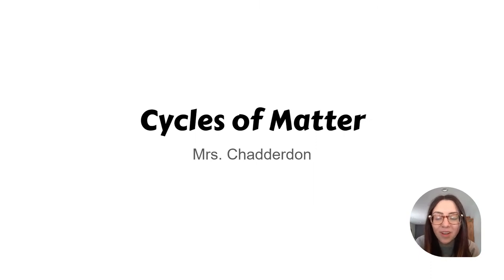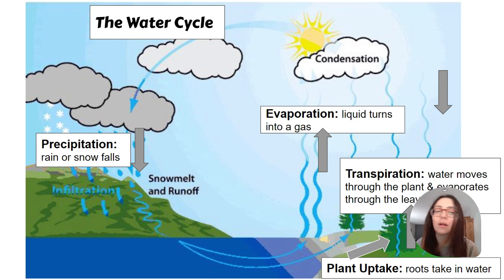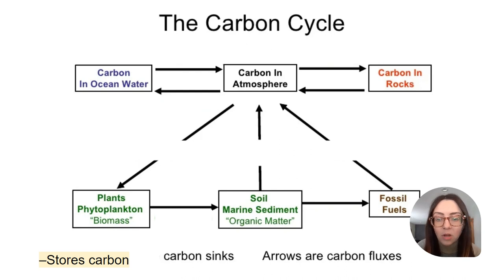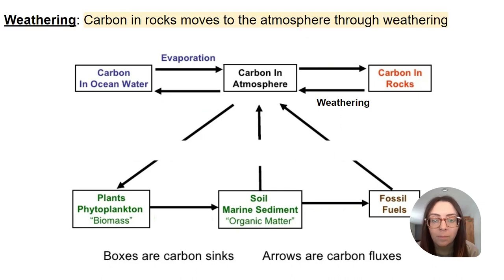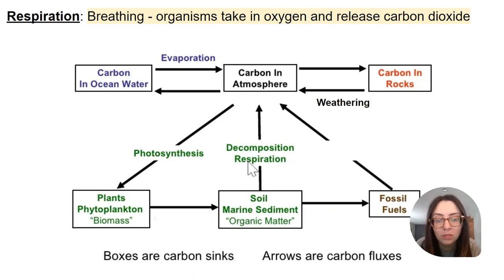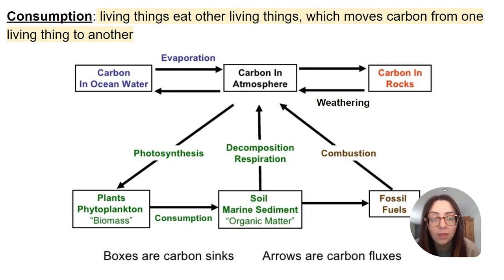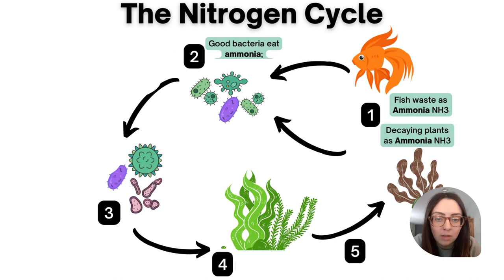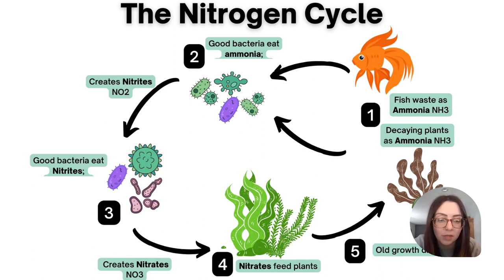Cycles of Matter Notes